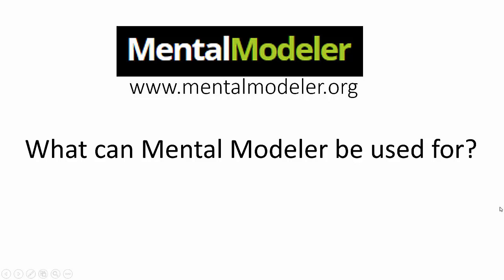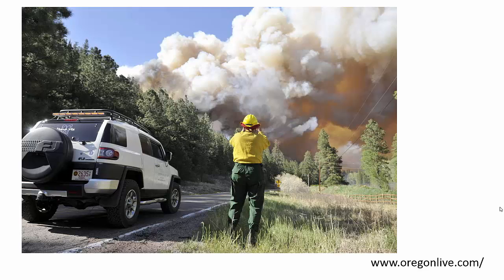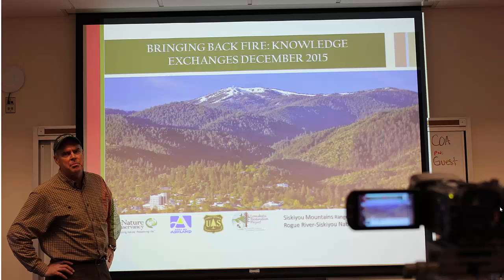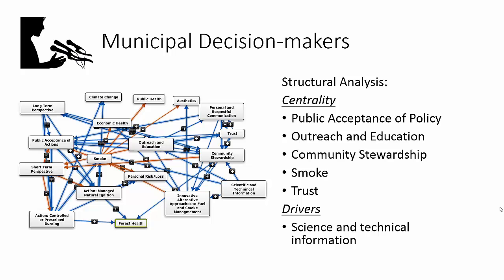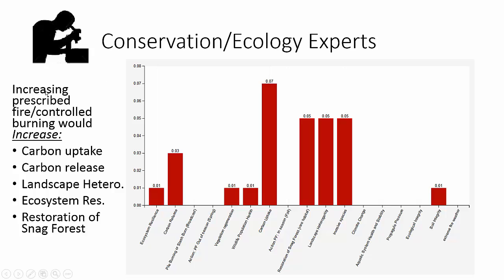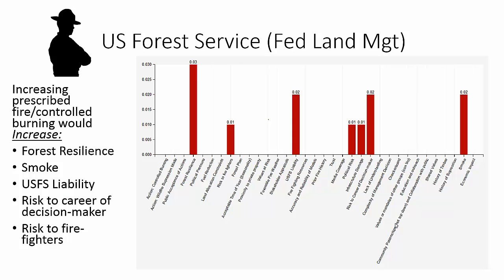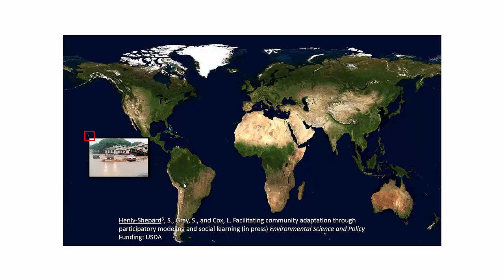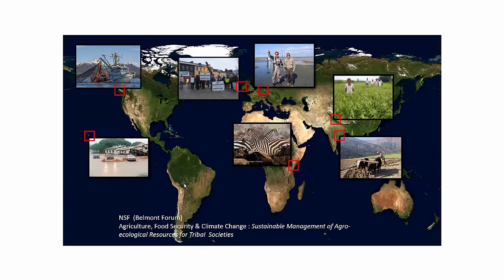Mental Modeler Case Study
The third video in the Mental modeler educational package demonstrates how the software has been used to help make decisions around the world.